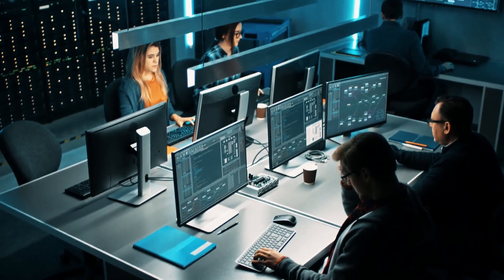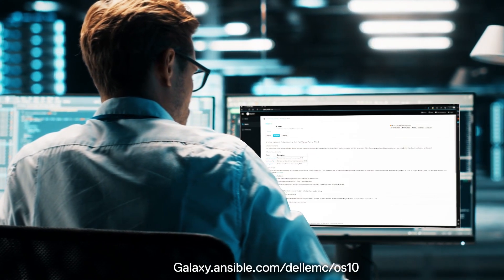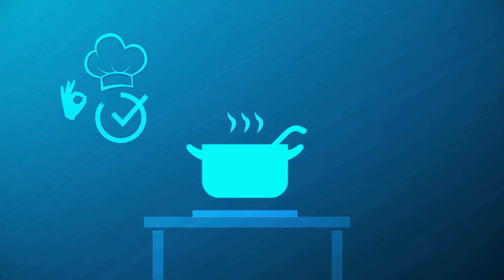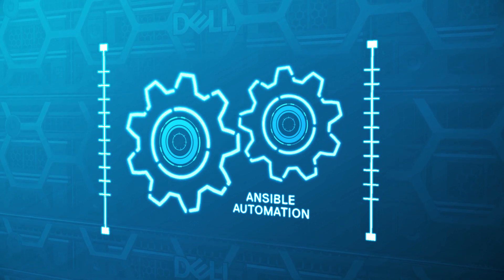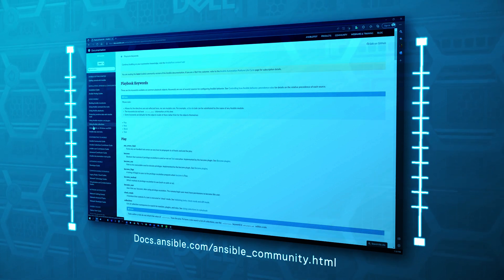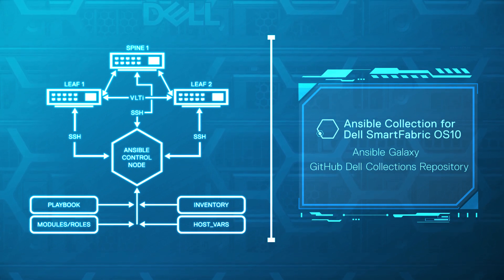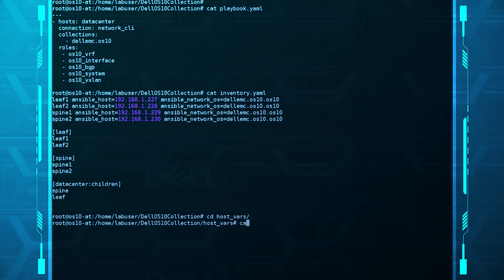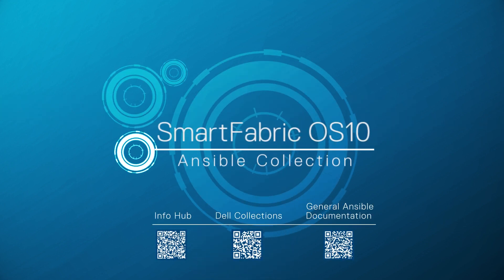Intro to SmartFabric OS10 Ansible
Introduction to Dell Technologies SmartFabric OS Ansible Collections.